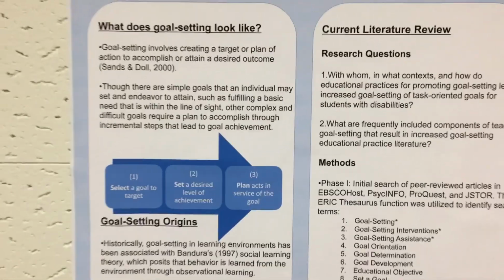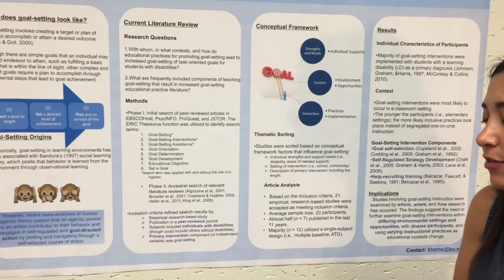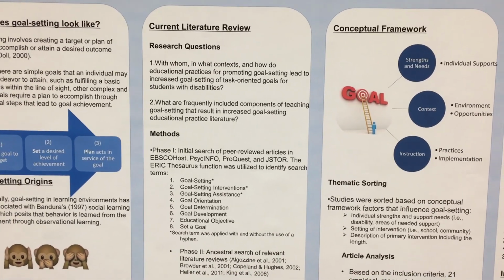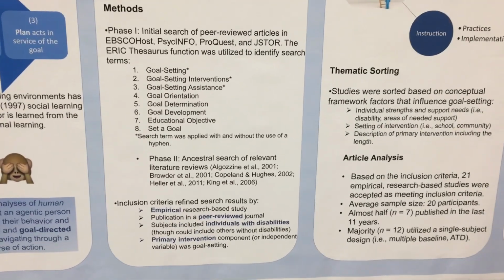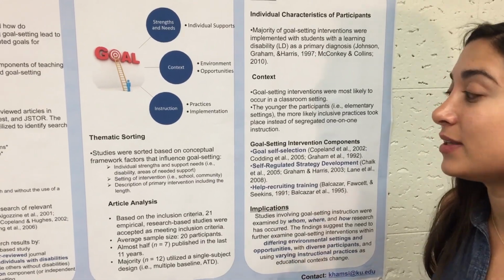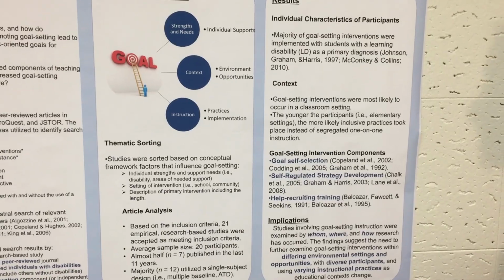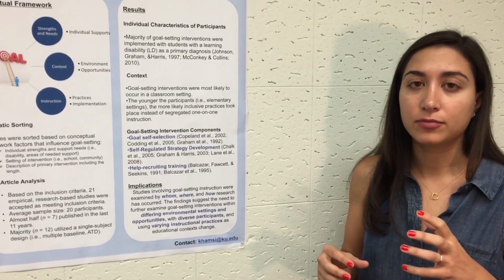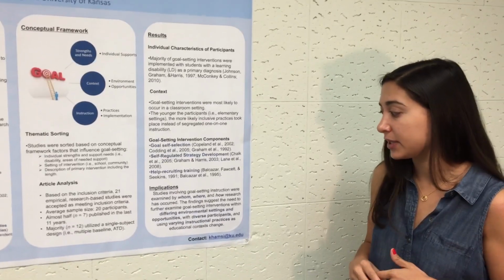Sheida K. Raley's poster recording II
Sheida K. Raley video-recorded her poster presentation that she presented at the AAIDD2017 Conference.